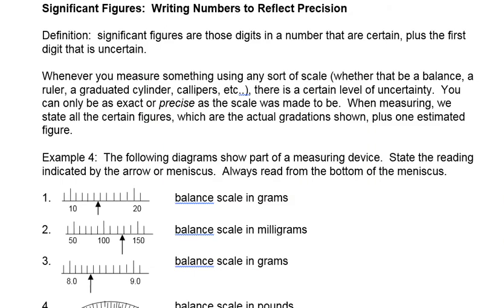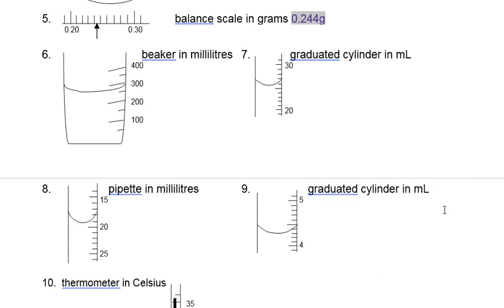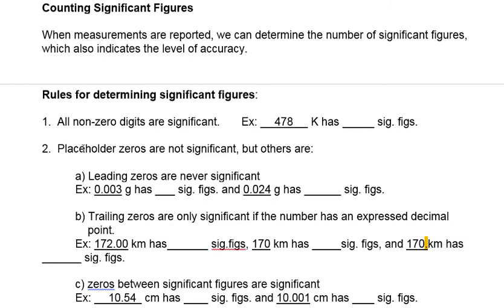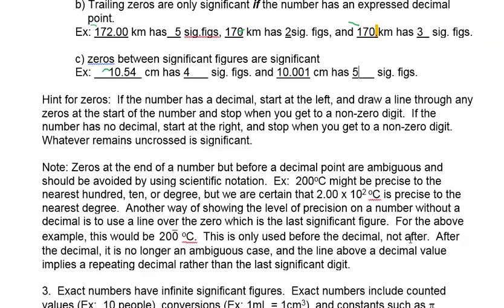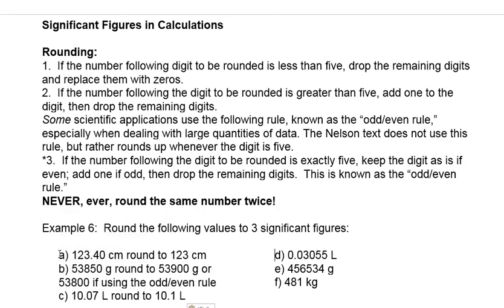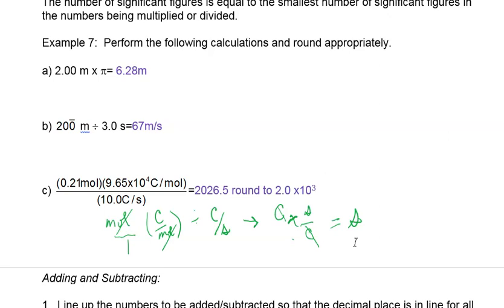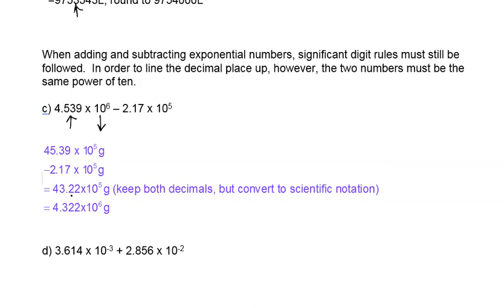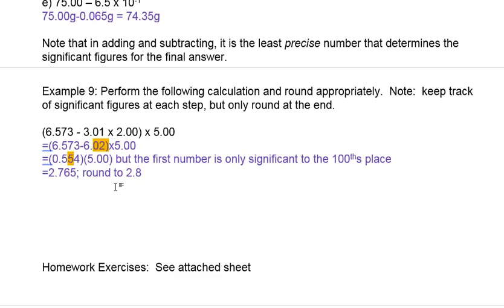Significant figures: Parts I, II, and III in one longer video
Lesson on determining significant figures (aka significant digits), and on correctly using sig figs in calculations.
My apologies for the error at around 39:08, 6.5x10^-1=0.65, not 0.065; the final answer is correct, though.  If you see any other errors (in this or any of my other videos), please let me know!